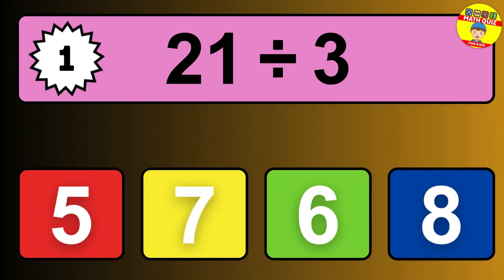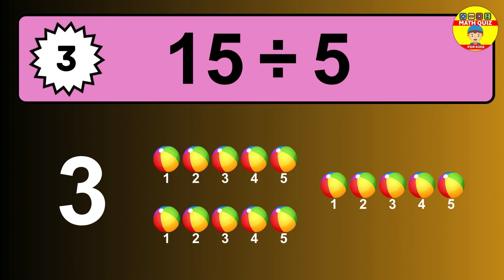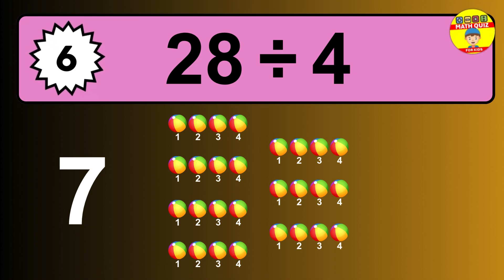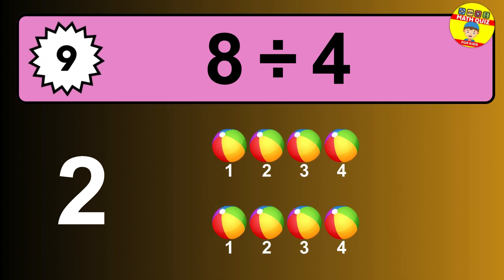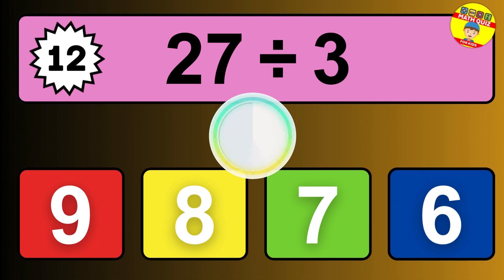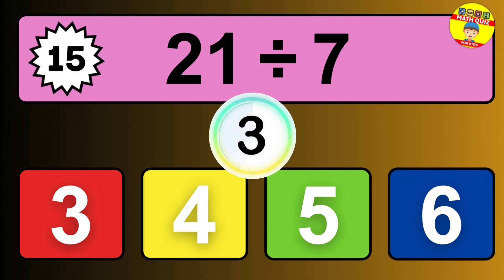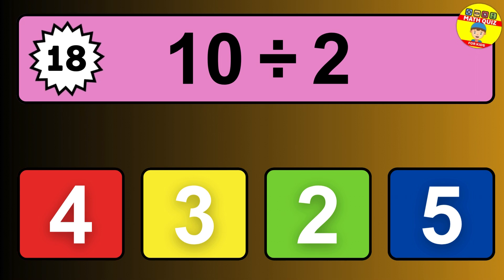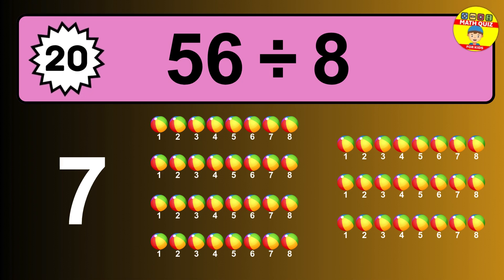20 Math Quiz for Kids | Division Quiz